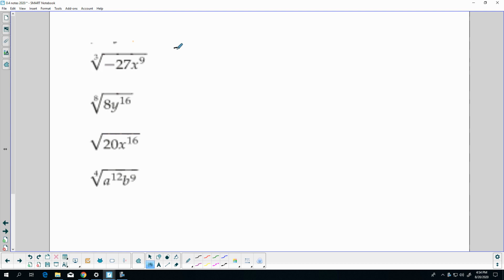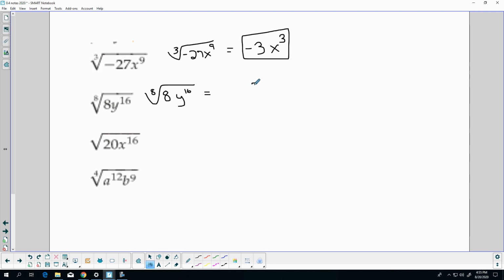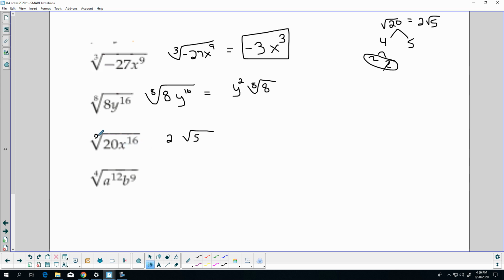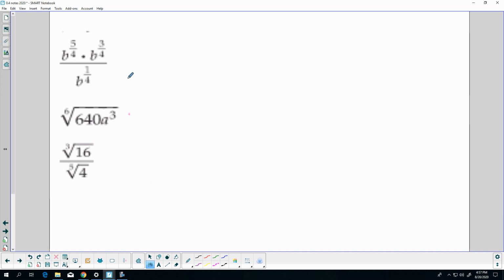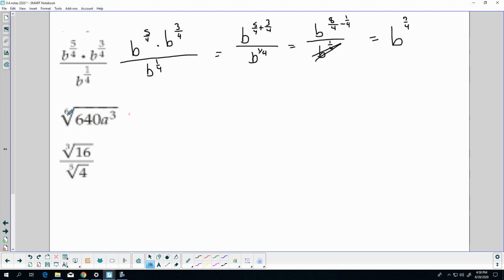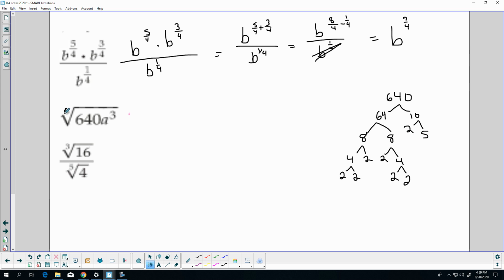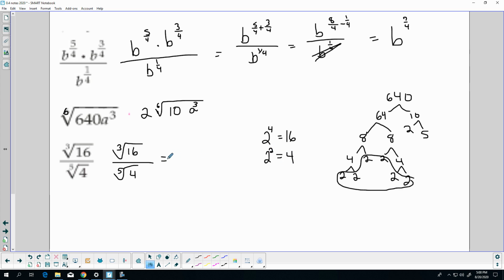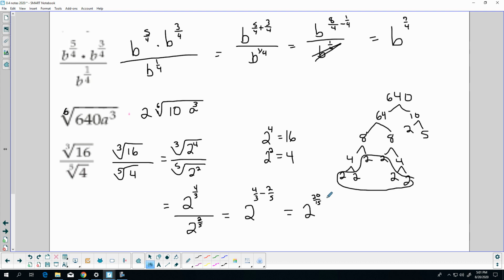pre calc 0 4 notes part 3